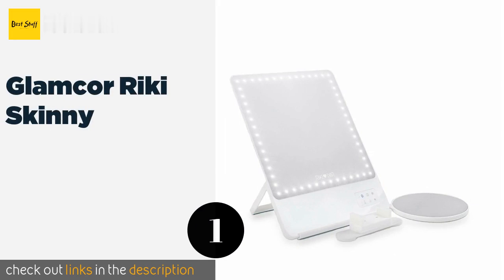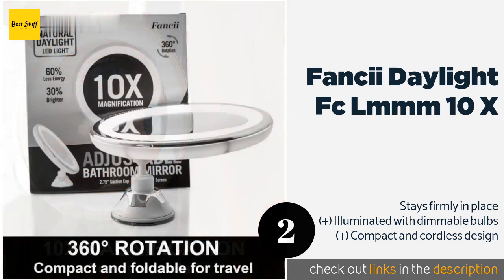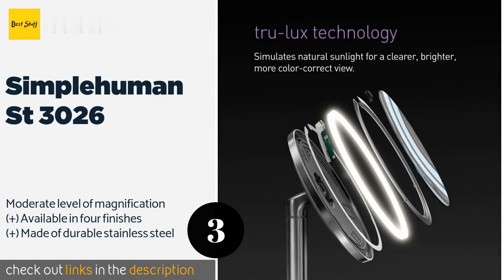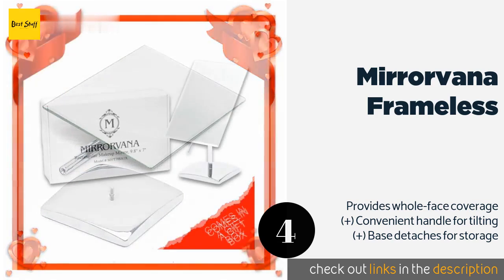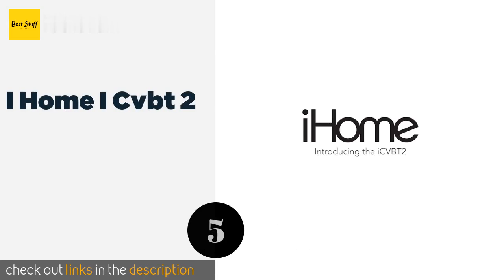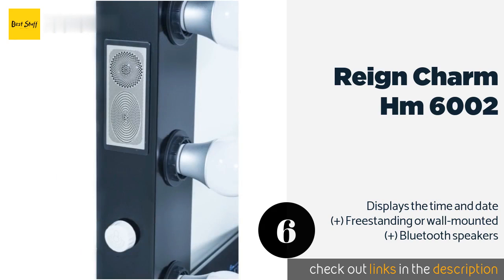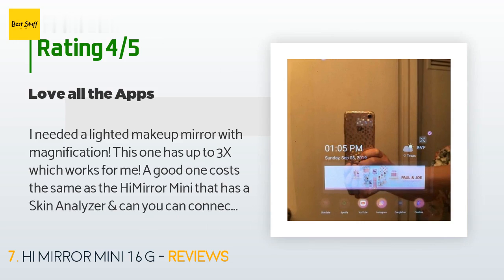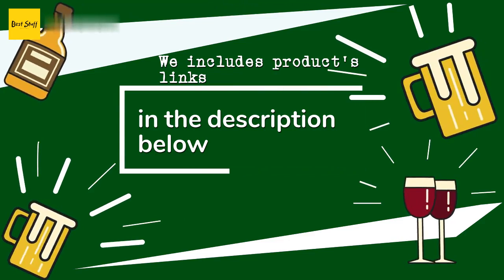🌵7 Best Makeup Mirrors 2020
1 - Glamcor Riki Skinny:
✅ Amazon US
🌏 Amazon International

2 - Fancii Daylight Fc Lmmm 10 X:
✅ Amazon US
🌏 Amazon International

3 - Simplehuman St 3026:
✅ Amazon US
🌏 Amazon International

4 - Mirrorvana Frameless:
✅ Amazon US
🌏 Amazon International

5 - I Home I Cvbt 2:
✅ Amazon US
🌏 Amazon International

6 - Reign Charm Hm 6002:
✅ Amazon US
🌏 Amazon International

7 - Hi Mirror Mini 16 G:
✅ Amazon US
🌏 Amazon International